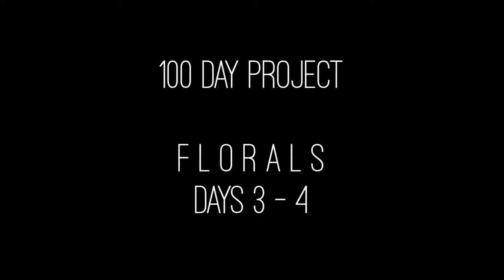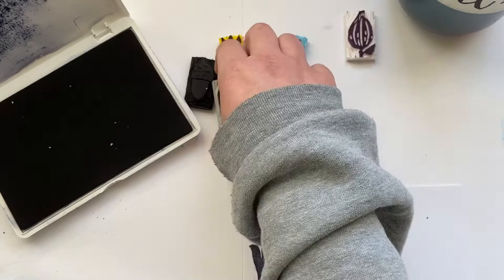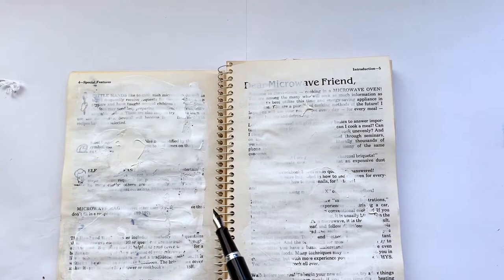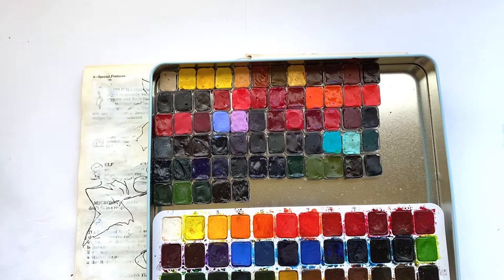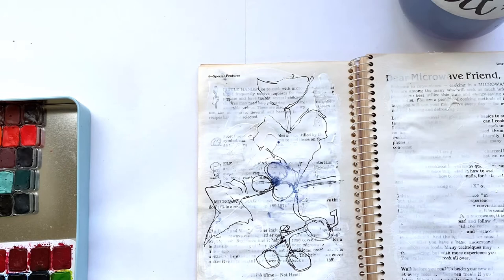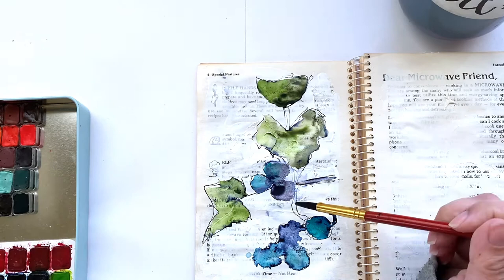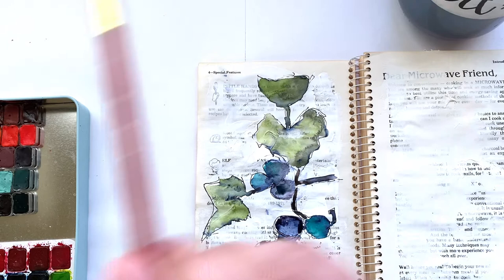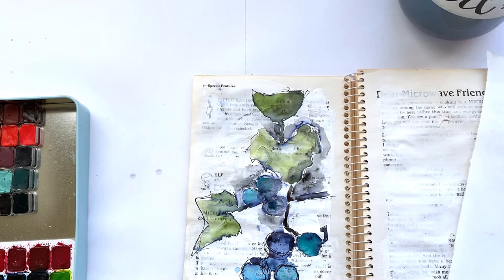100 day project FLORALS Days 3-4: abstract florals TUTORIAL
Join me on the100dayproject as we delve into abstract florals. I’m taking this vintage microwave cookbook and working on florals for the next hundred days. Today's video is a tutorial, how to of how I make my watercolor florals.

Products used:
liquitex gesso
artist loft modeling paste
pilot fountain pen
daniel smith pans
marabu art crayon: 294 caramel
mentioned:
mei liang 36 watercolor set